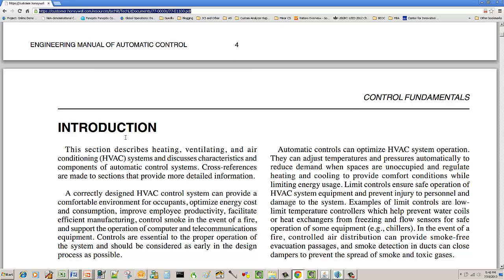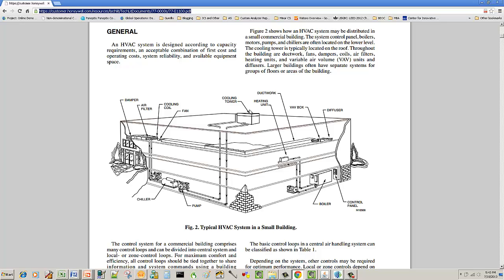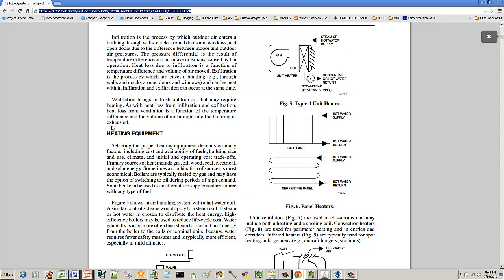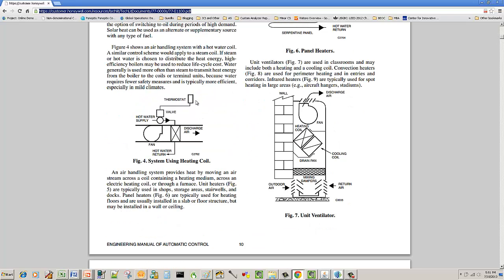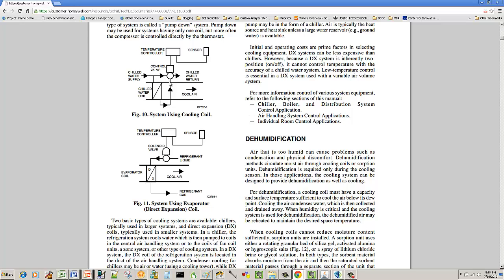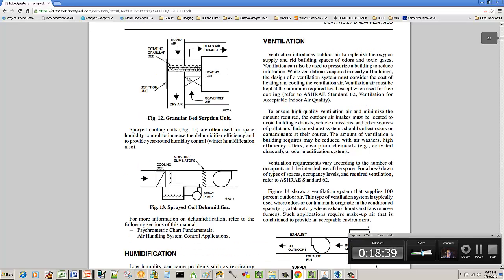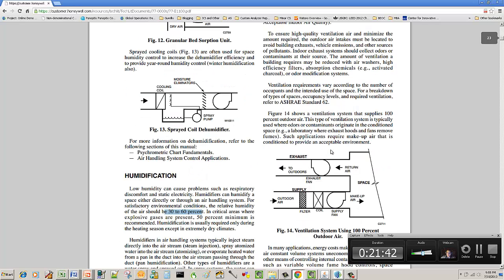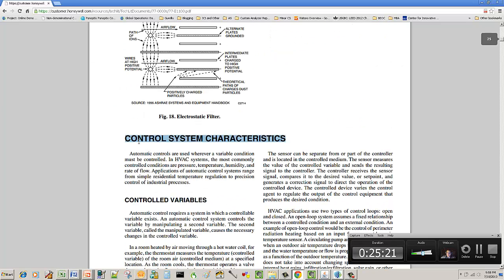HVAC Fundamentals Chapter 1 Part 1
In this series I cover the fundamentals of HVAC and discuss HVAC concepts in an easy to understand conversational tone.